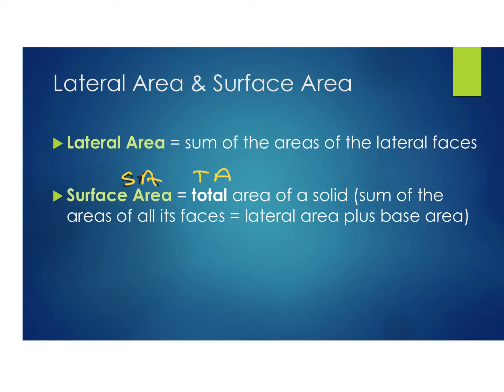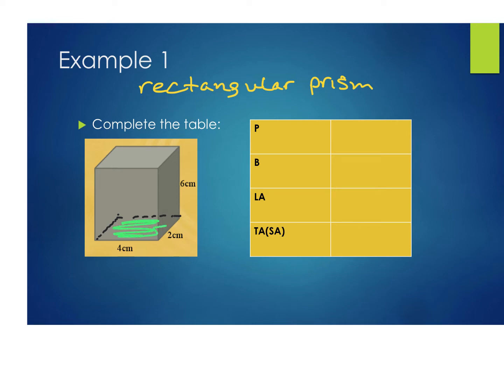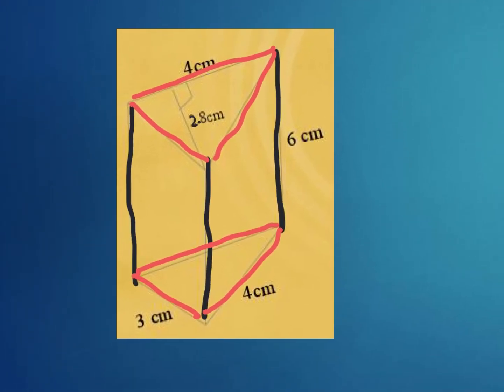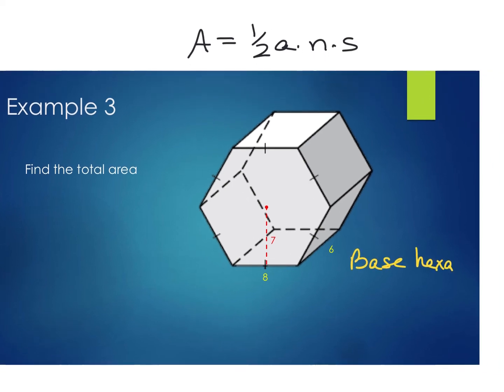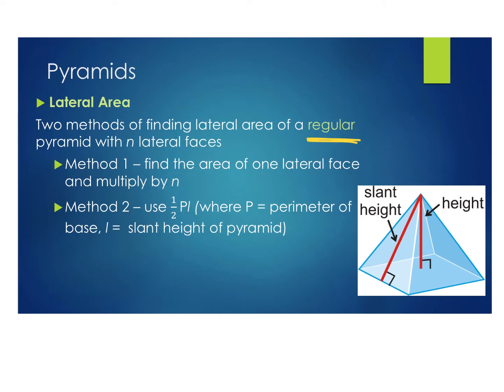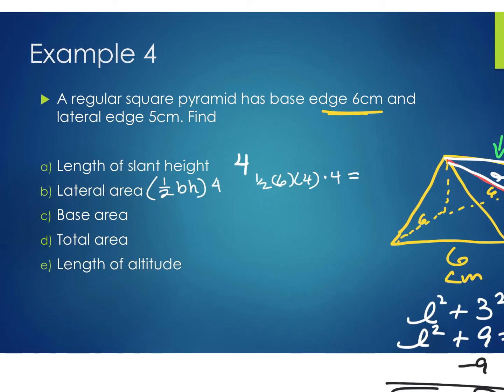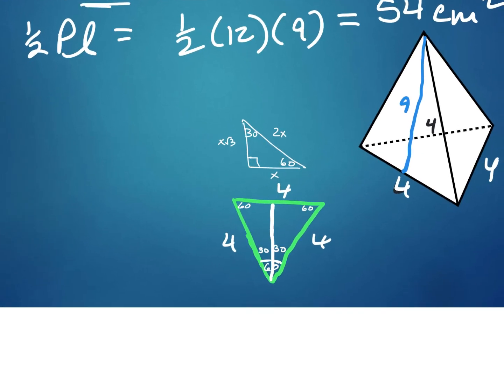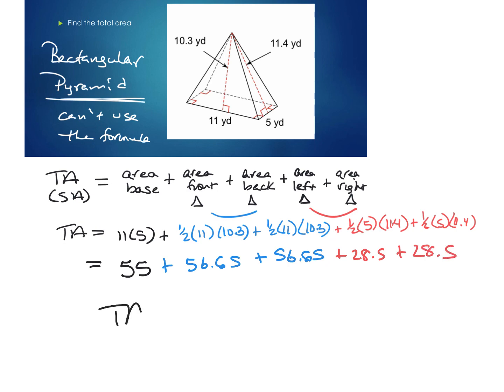4.30.21 Surface Area of Prisms & Pyramids .mp4